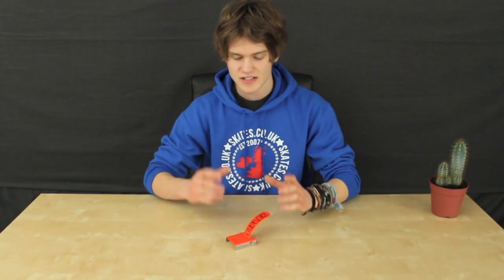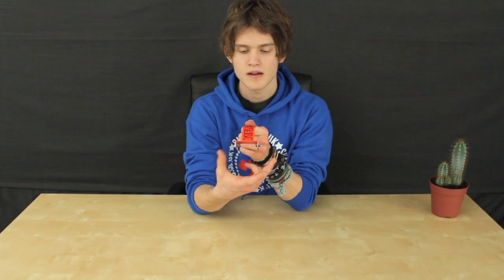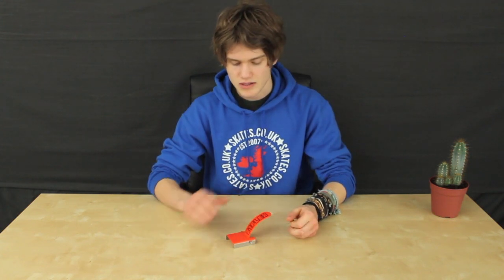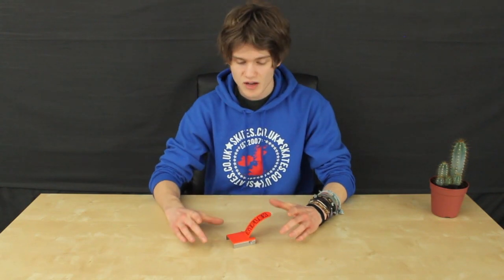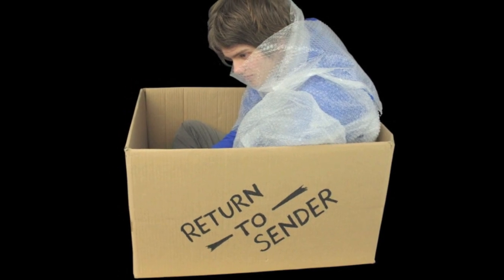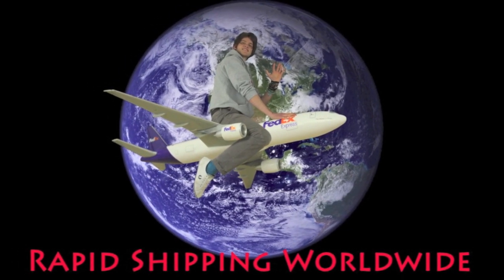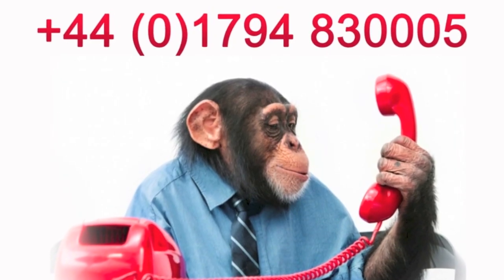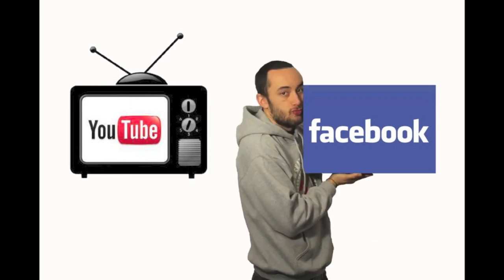81 Custom Flex Fender | Skates.co.uk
Tom gives you the lowdown  on the 81 Custom Flex Fender, which you can buy from our website now: